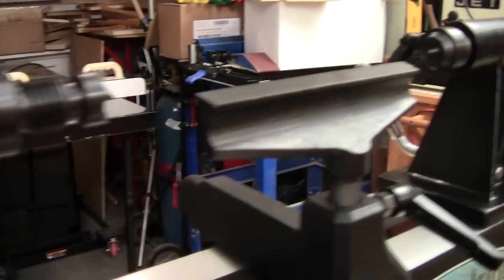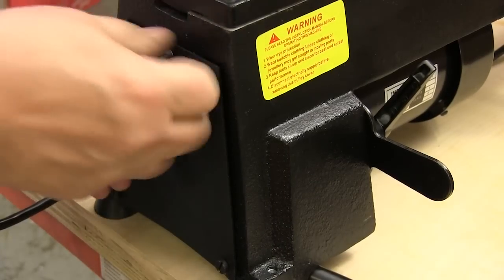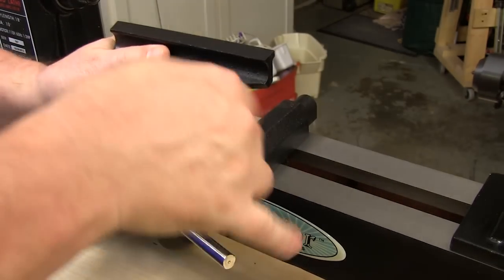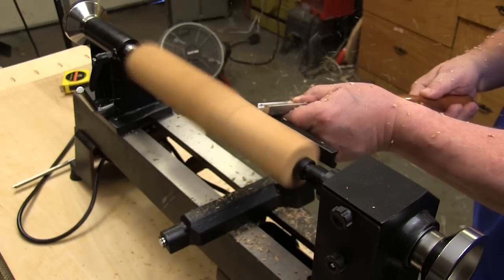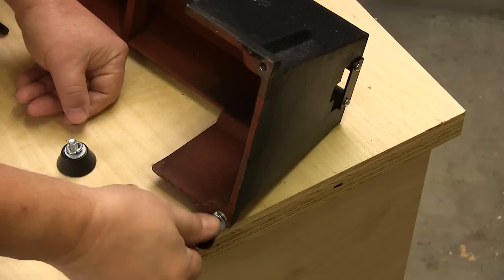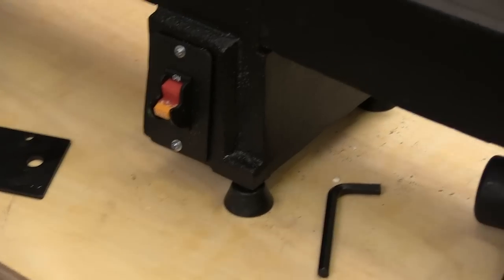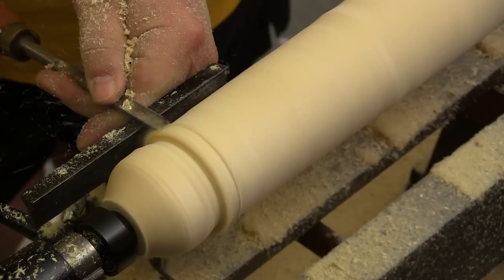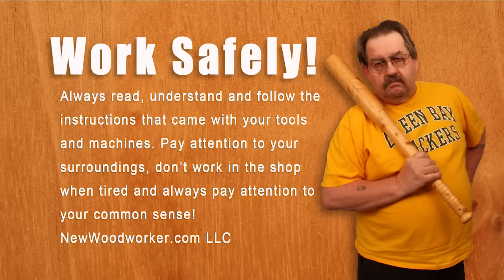Rockler's Excelsior 5-Speed Mini Lathe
The full review has lots of photos and details such as pricing.